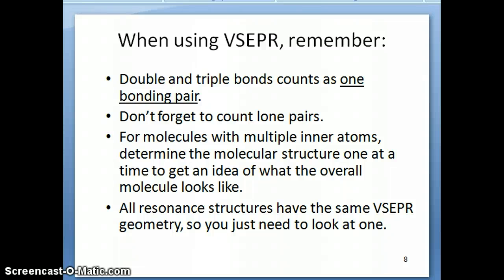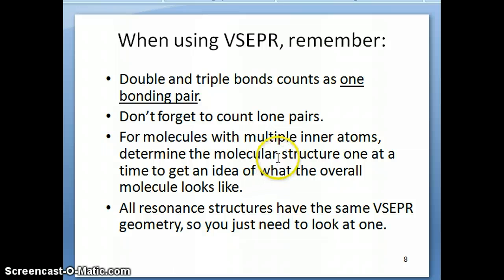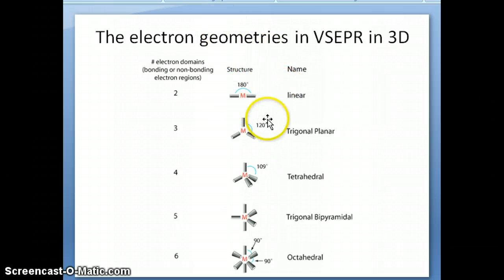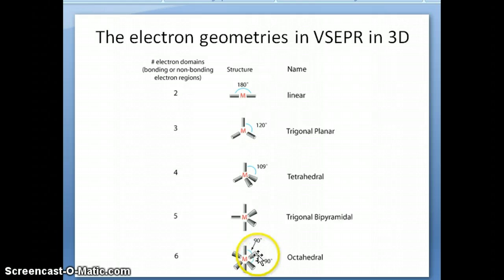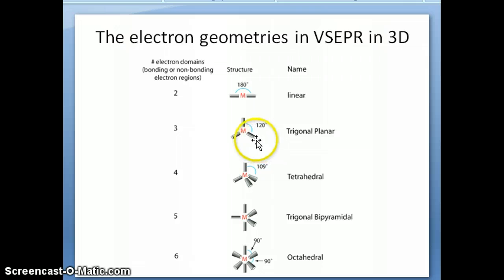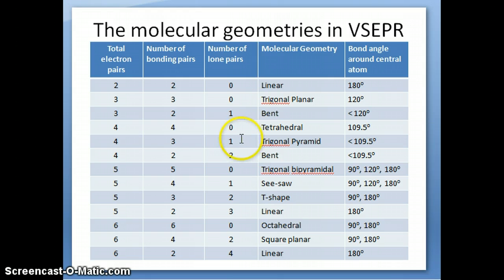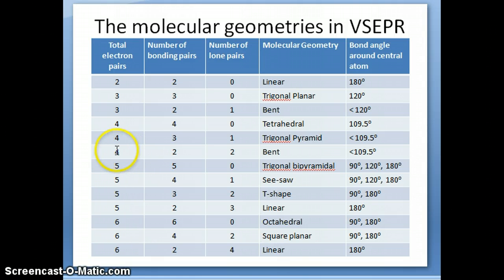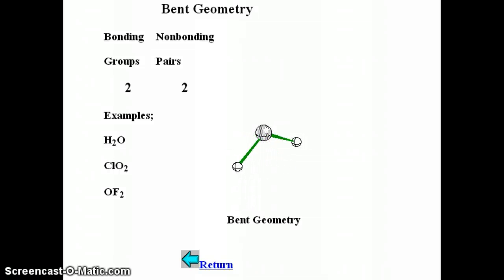VSEPR Part 2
Electron and molecular geometries of VSEPR